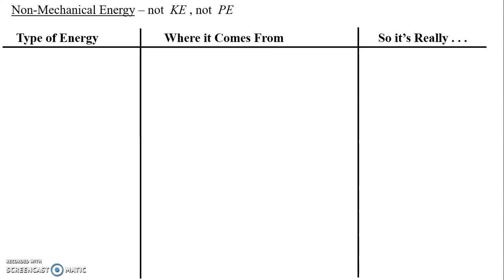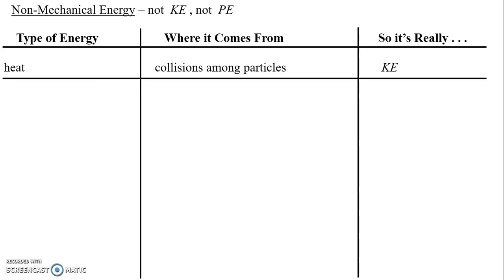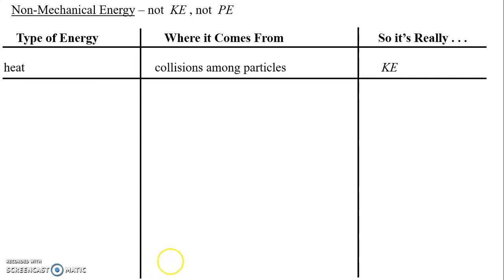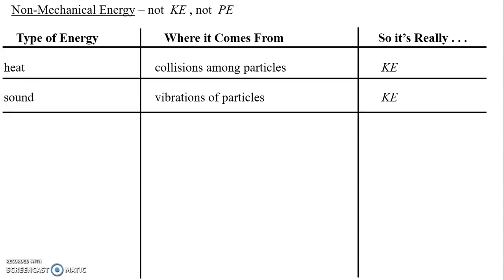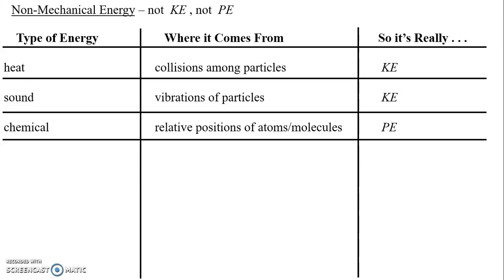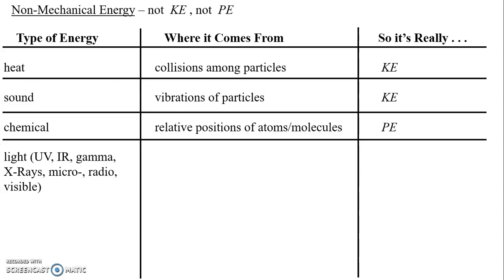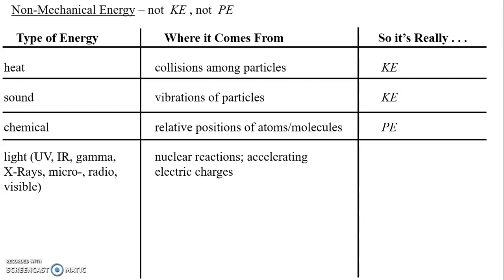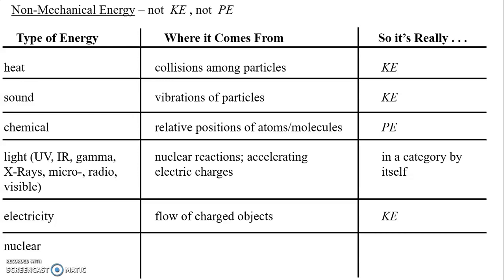AP PHY 1 Non Mechanical Energies